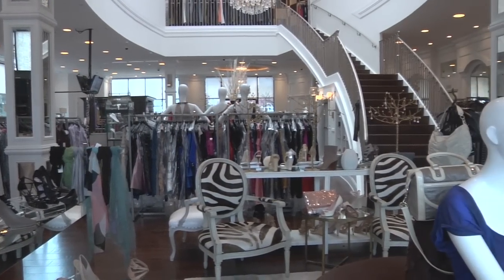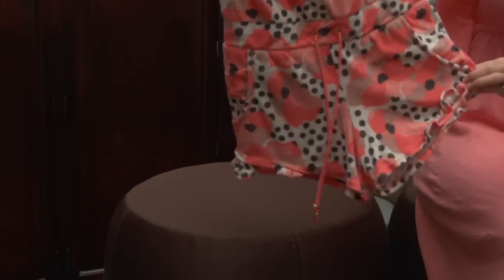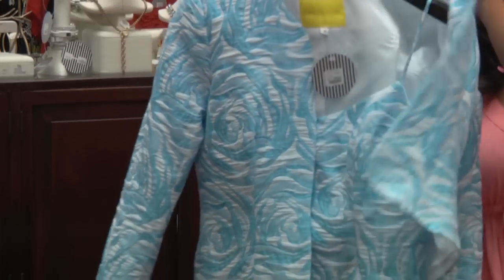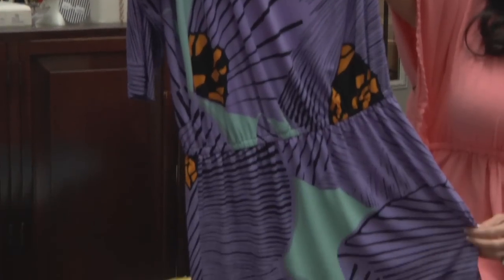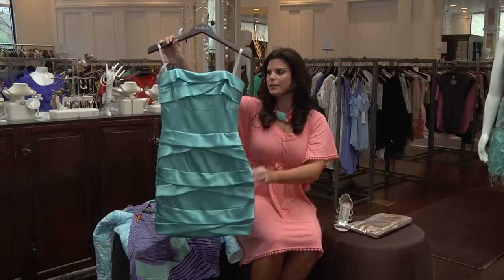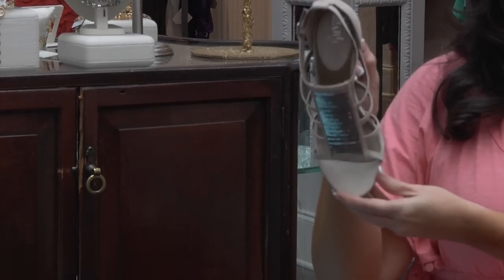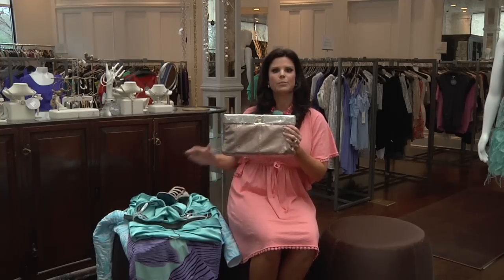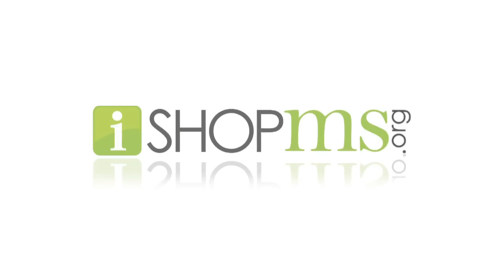CoatTails Spring 2011 Fashion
Spring video for CoatTails 4/14/11